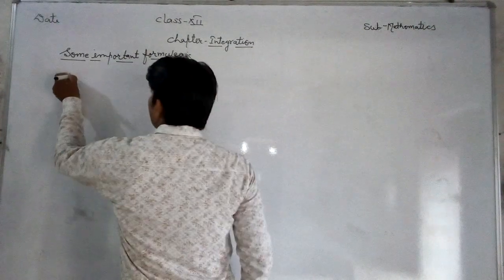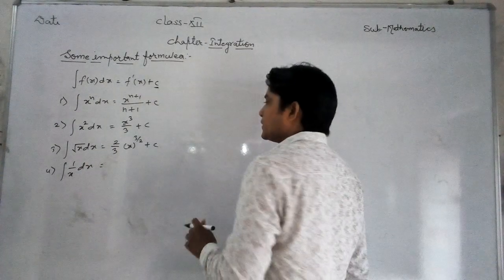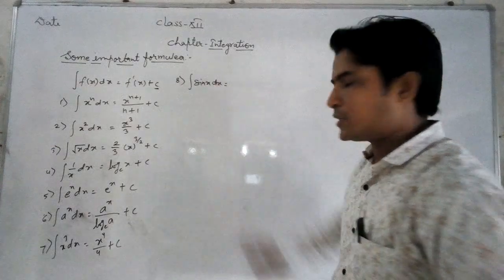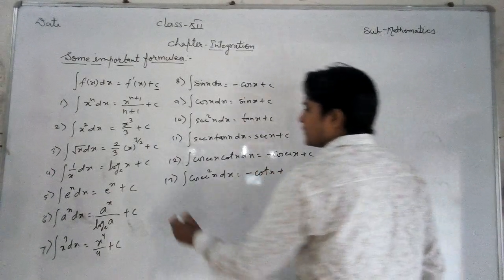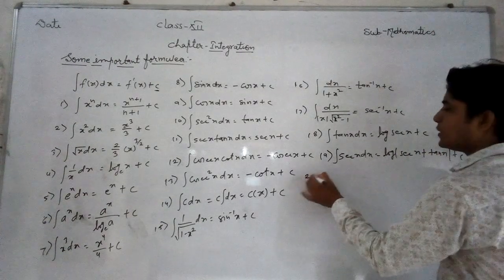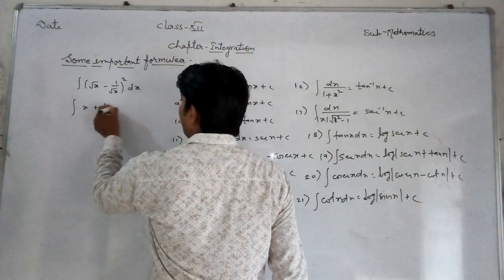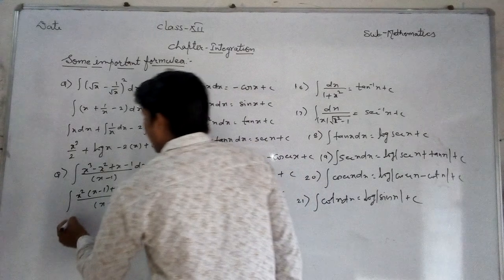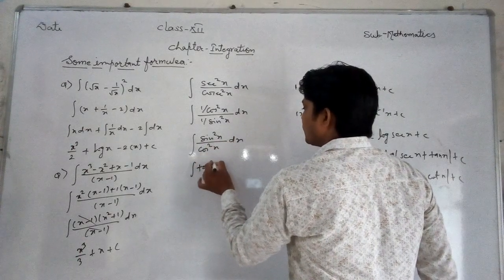CLASS 12 MATHS INTEGRATION BY KAILASH SONAL